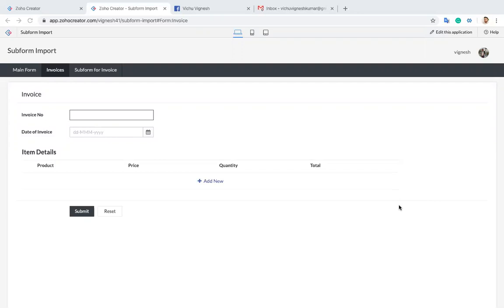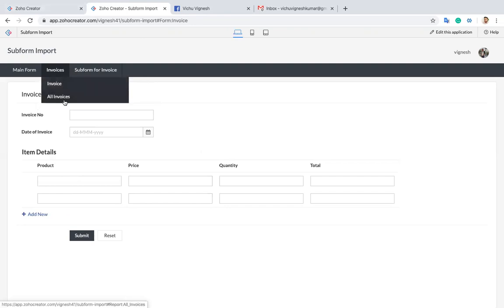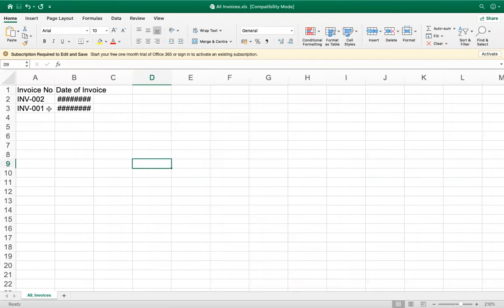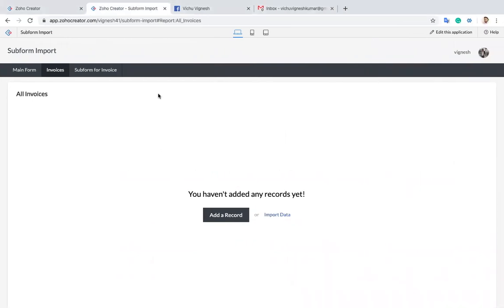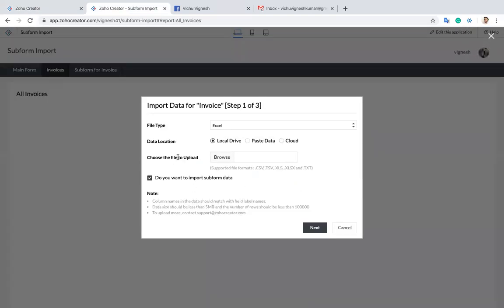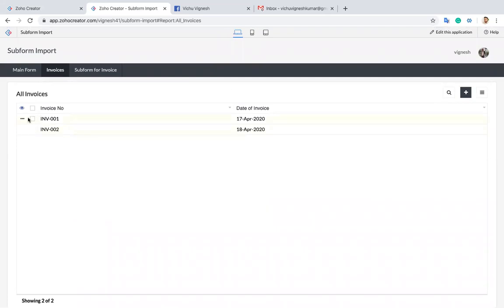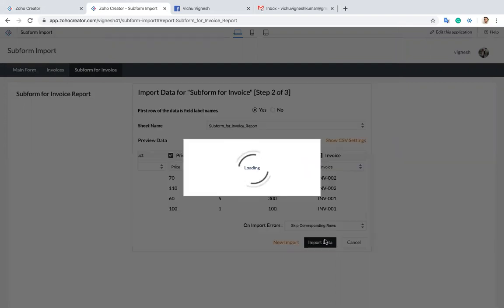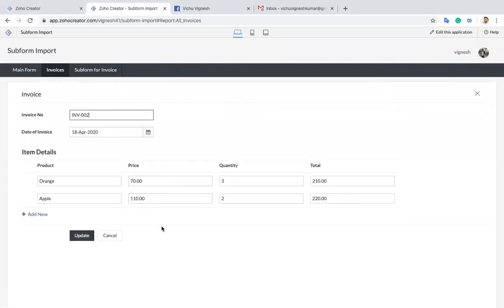Zoho Creator MainForm & Subform Data Upload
This is a video about Upload Data with Main Form & Subform data

Zoho Certified Developer